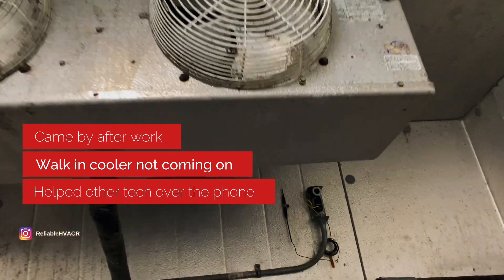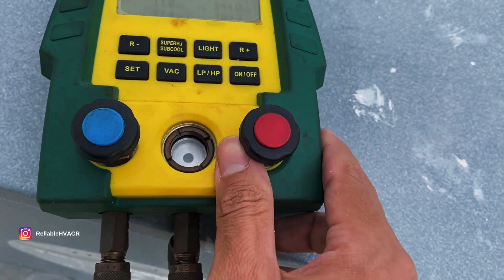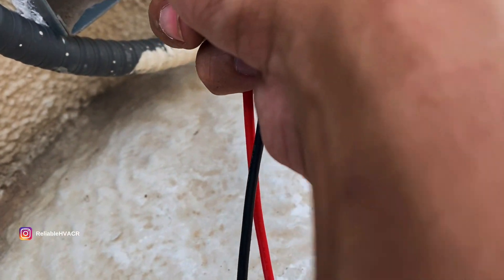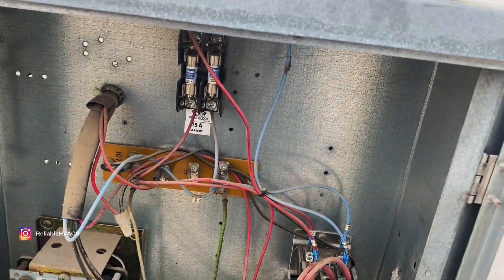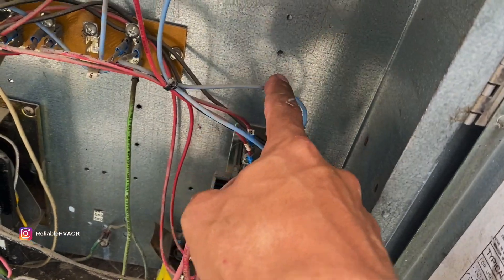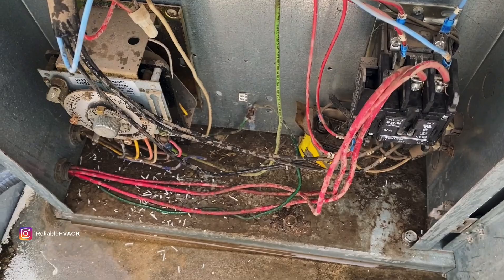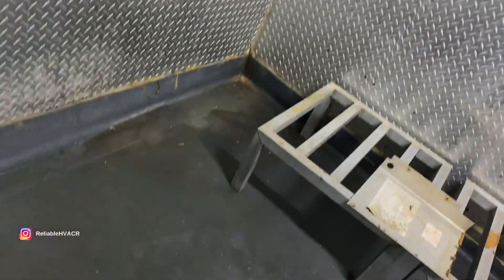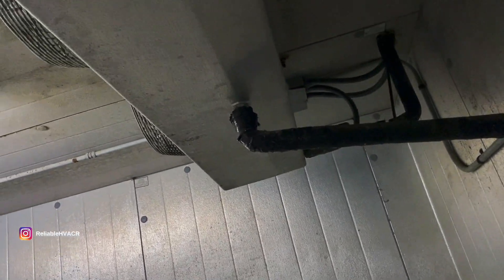Going Back in to Help After Work | Missed Something So Easy | HVACR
Went in to help after work and I got ahead of myself.